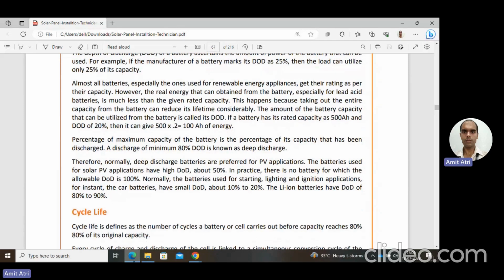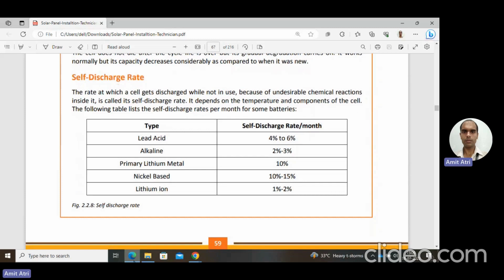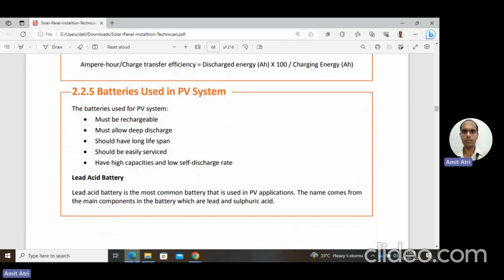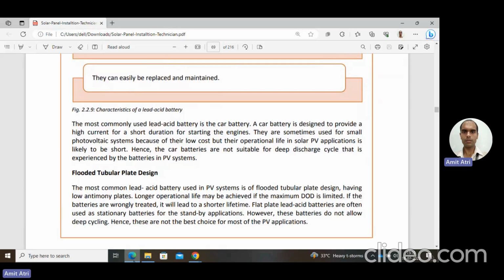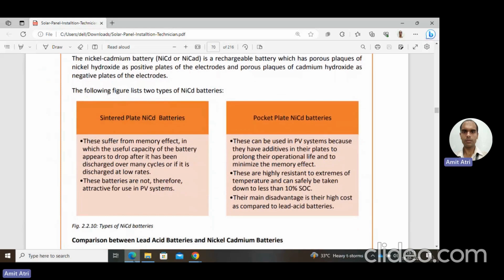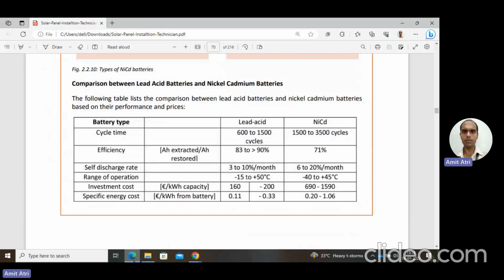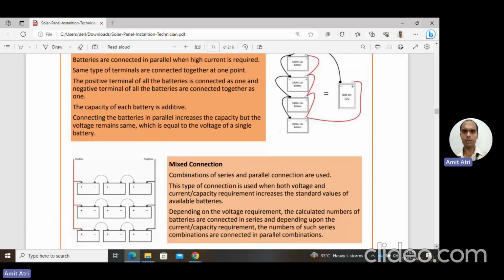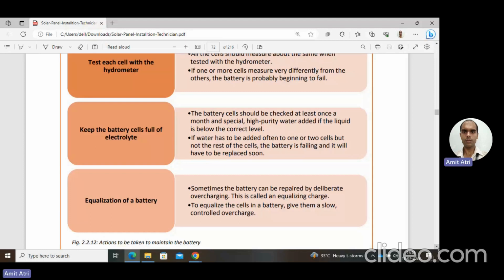Unit 2.2 : Batteries in a PV System - Part 2